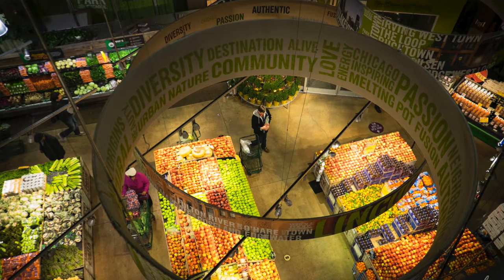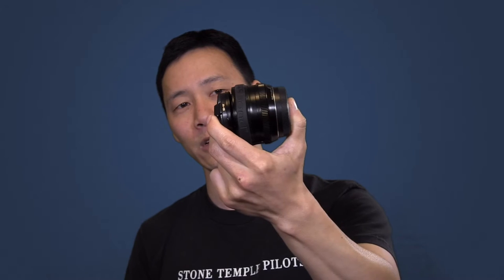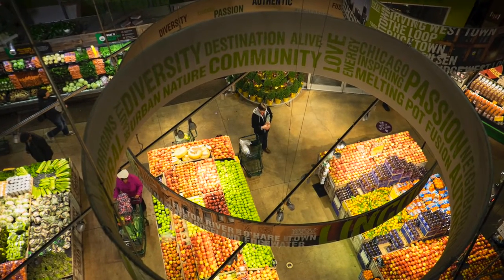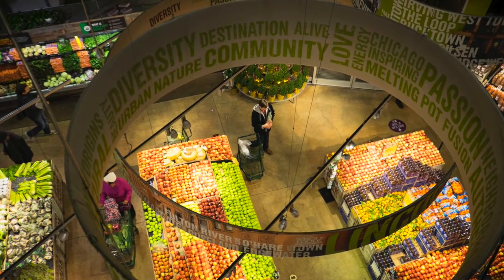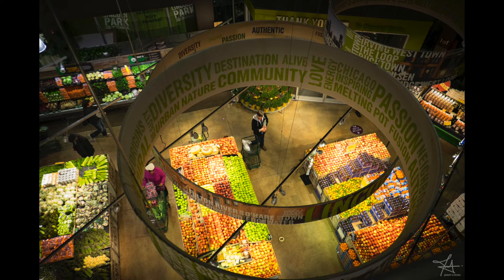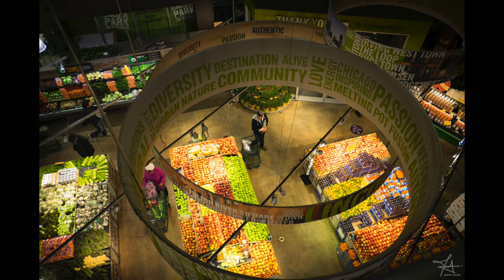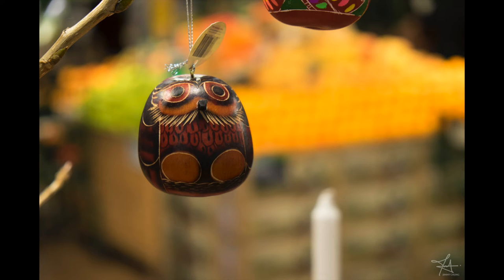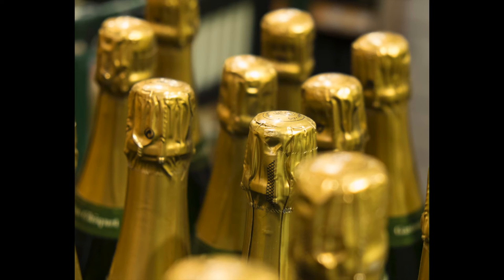How I Shot It 4: "Hole Foods"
Whole Foods, or Whole Paycheck?

Wanted to show you some more pictures that I took. Here I share my thoughts on what brought the picture together, and my favorite things about it.